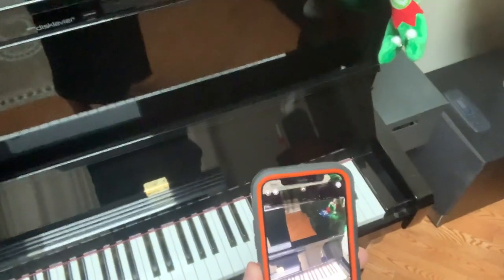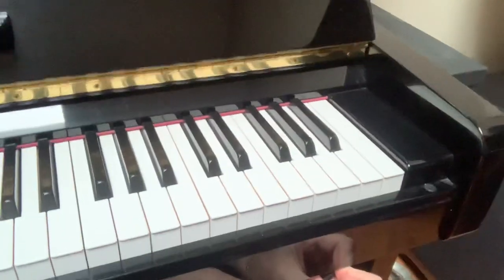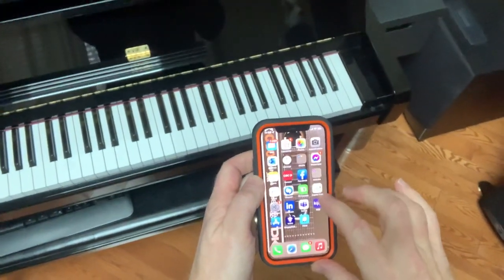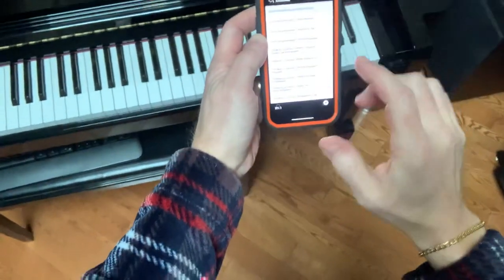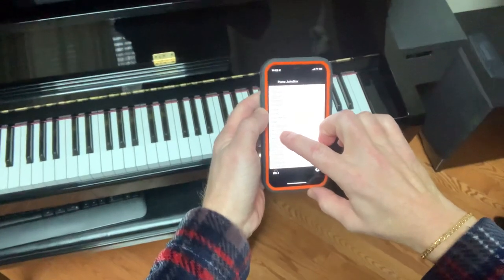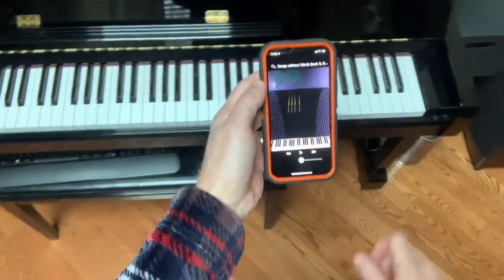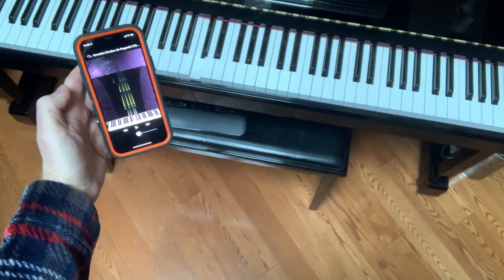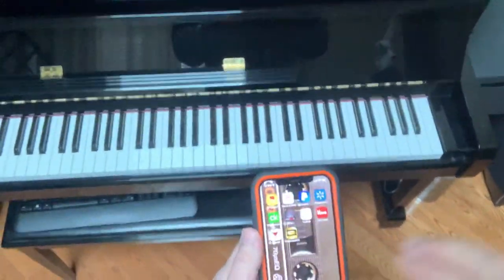Yamaha Disklavier with Bluetooth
Démonstration (improvised)